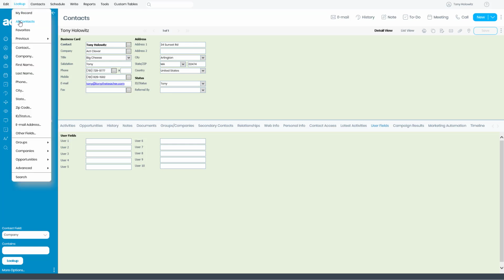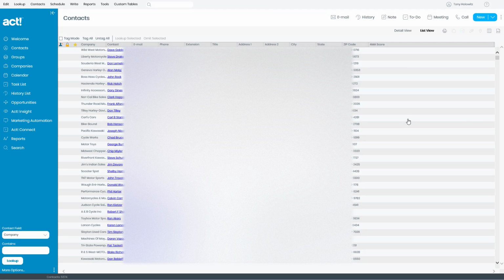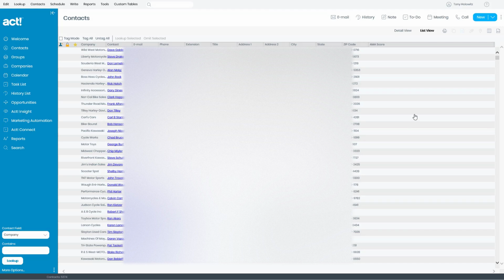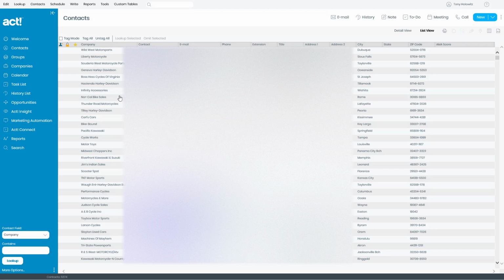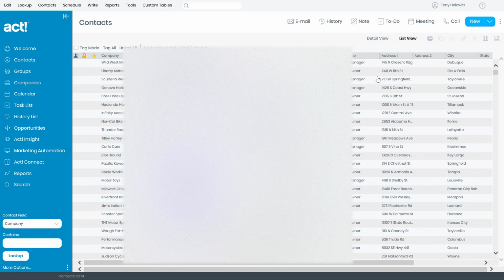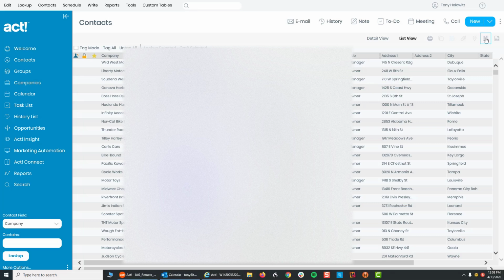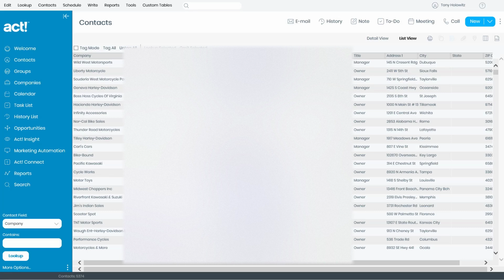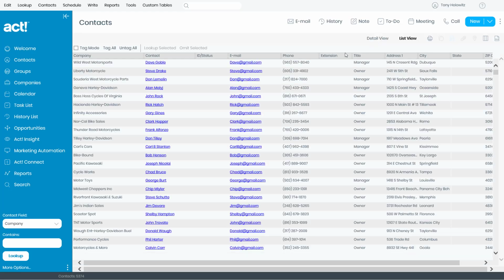Act Premium Cloud Contacts: List View and Detailed View: Part 1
Tony introduces the tutorial, focusing on managing contacts in Act Premium Cloud, highlighting differences between the web and desktop versions.

- **Navigating Contacts**: Tony explains how to view all contacts by selecting "lookup all contacts." In the desktop version, multiple contacts automatically appear in a "list view," which is more practical for reviewing large numbers of contacts.

- **Using List View for Easy Navigation**: He describes the list view, which displays information like company name, contact, and email in a table format. Users can resize columns, similar to Microsoft Excel, for a clearer view.

- **Full-Screen Browser Shortcut**: Tony shares a general browser tip—pressing F11 to enable full-screen mode, which hides the browser's address bar and tabs, providing a more focused view.

- **Zooming In and Out**: To make text larger and easier to read, he recommends using the shortcut Control + Plus/Minus to zoom in and out.

- **Customizing List View Columns**: He shows how to add and remove columns in the list view. For example, users can add the "ID Status" field and reorder columns to prioritize certain information.

- **Avoiding Errors When Adding Columns**: He warns against using the double-arrow button, which moves all columns at once, recommending a single-arrow click for precise selection. If a mistake occurs, he advises canceling and restarting.

Adjustments, like increasing screen size, impact layout but improve readability.

- **Preview of Next Tutorial**: The session wraps up with Tony mentioning the next part of the series, which will cover selecting specific contacts.

**Key Points**:

- Differences between Act Premium Cloud web and desktop versions.
- Full-screen mode (F11) and zoom (Control + Plus/Minus) browser shortcuts.
- Customizing list view columns for personalized data views.
- Switching between list view and detailed view for individual contacts.
- Advice on handling layout and column selection adjustments efficiently.